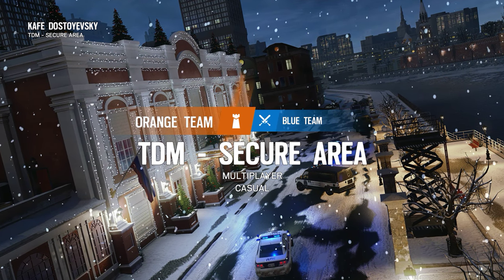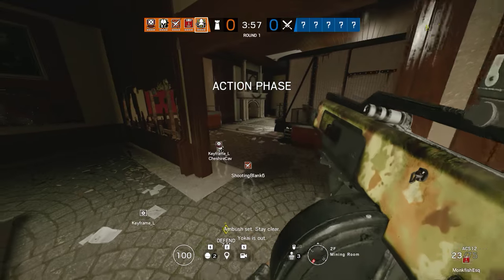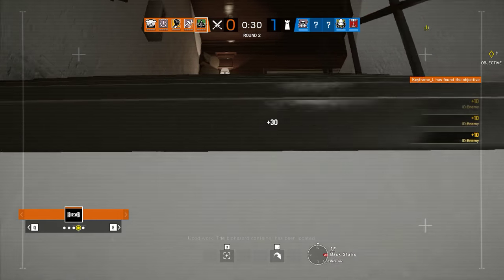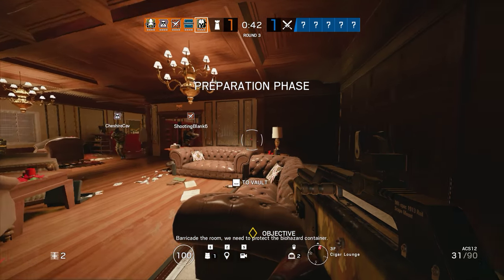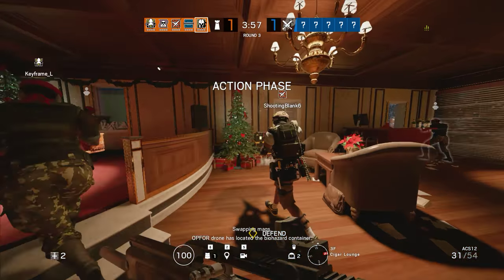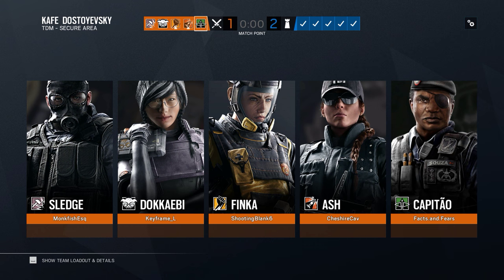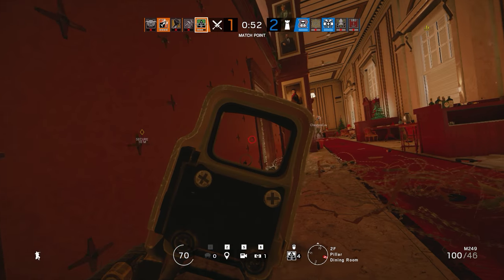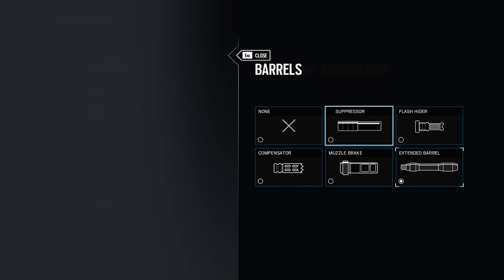Rainbow Six Siege + Part 2274 + Kafe TDM Secure + Operation Para Bellum pcgaming crew